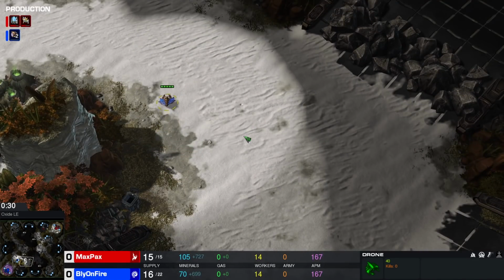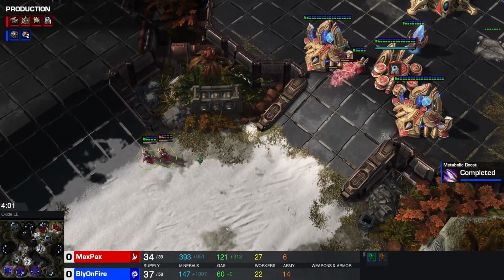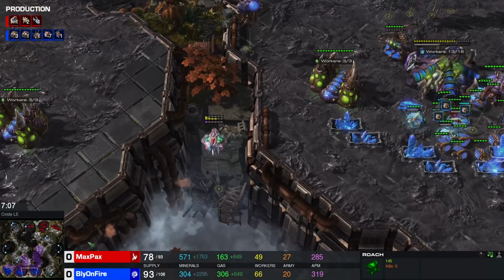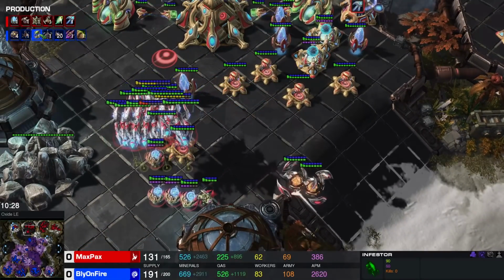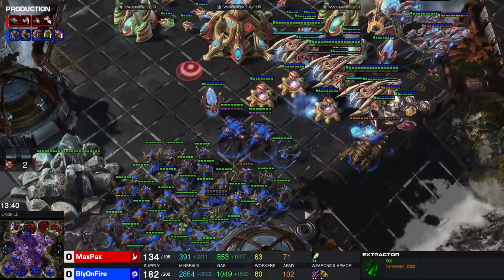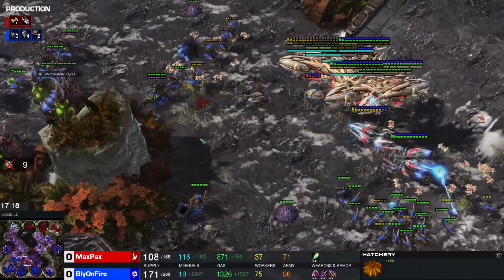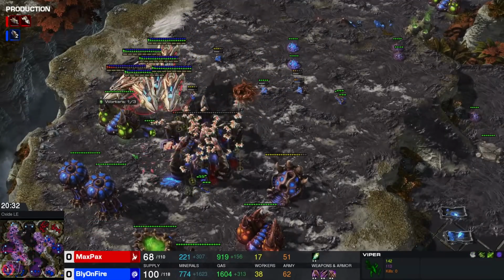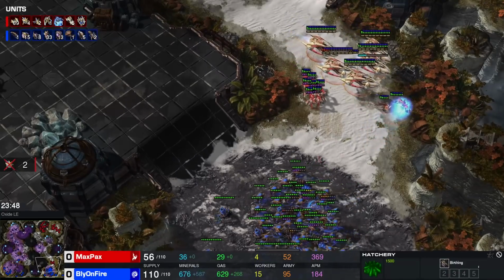Bly And MaxPax Go WILD | MaxPax (P) vs Bly (Z)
Game from a recent cup between bly and maxpax.